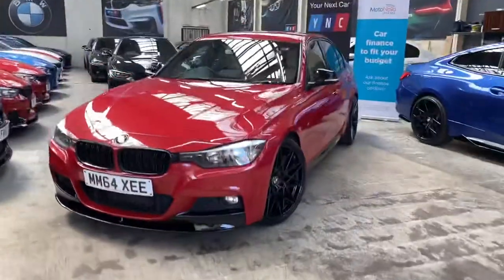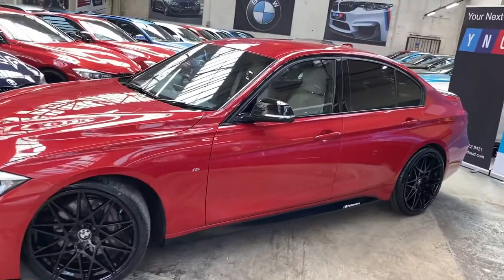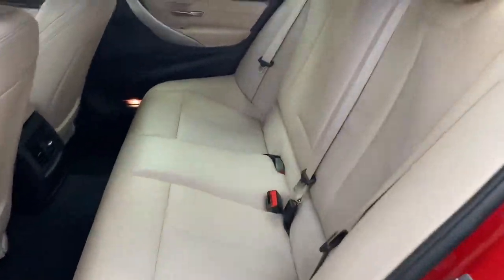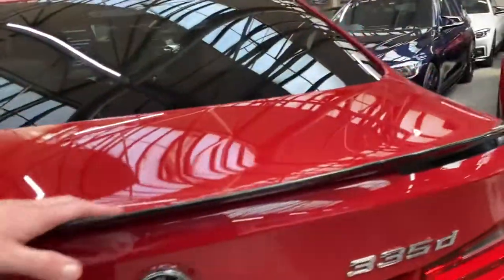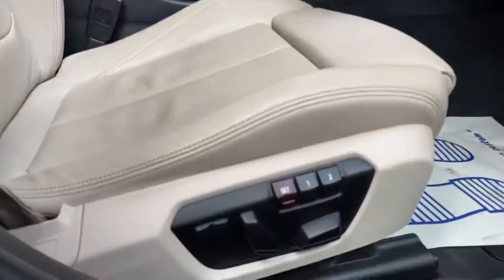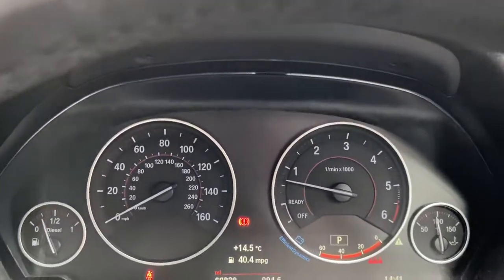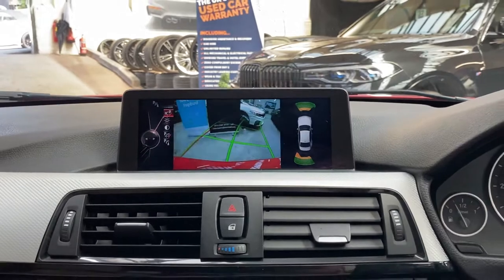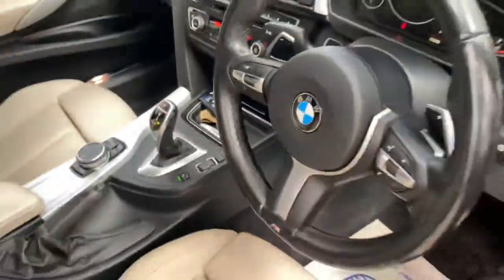(MM64XEE) NEW @ YNC 335D M SPORT SALOON (Reverse Cam!!)